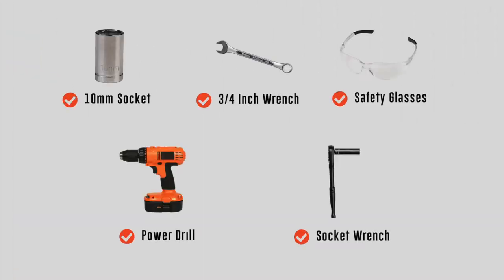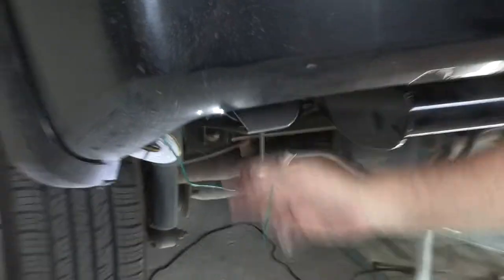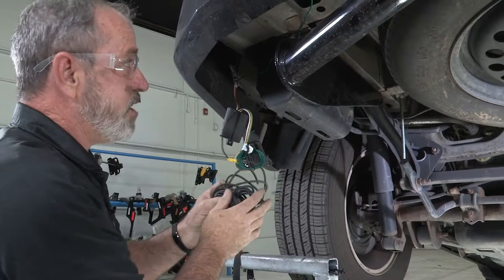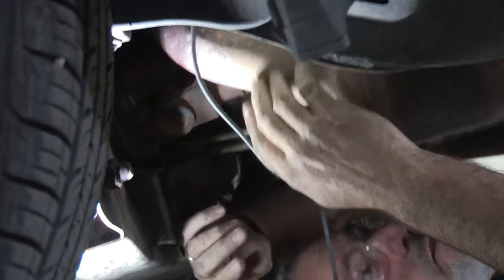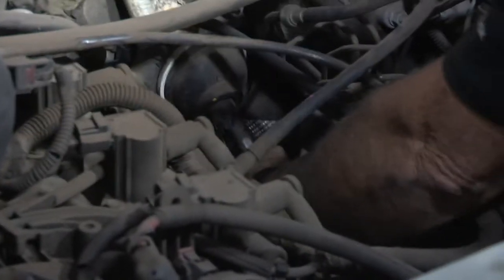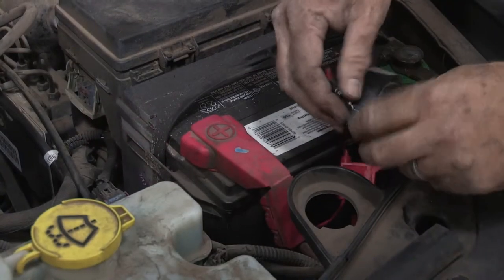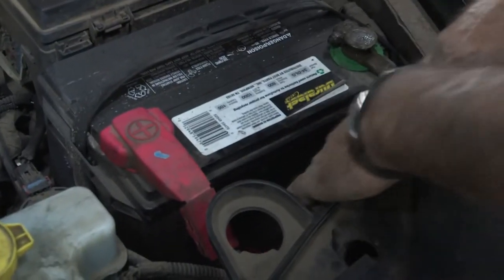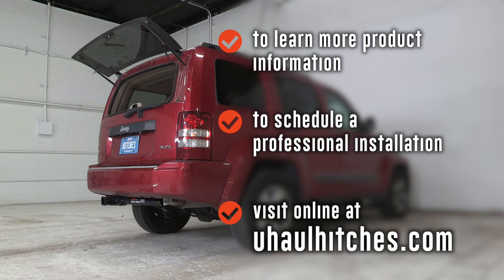2011 Jeep Liberty Wiring Harness Installation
This video covers the wiring harness installation for Curt 56334 on a 2011 Jeep Liberty. Learn how to install the trailer wiring on your Jeep Liberty from a U-Haul installation professional. With a few tools and our step-by-step instructions you can complete the installation of Curt 56334.

To purchase this wiring harness and other towing accessories for your 2011 Jeep Liberty,

0:00 Intro
0:13 Tool list
0:19 Remove driver tail light
1:37 Install wiring harness
2:08 Reinstall driver tail light
2:38 Route and install harness
6:10 Route power wire to battery
14:23 Install power wire
17:39 Clean up wiring
19:06 Install connector bracket
23:17 Outro